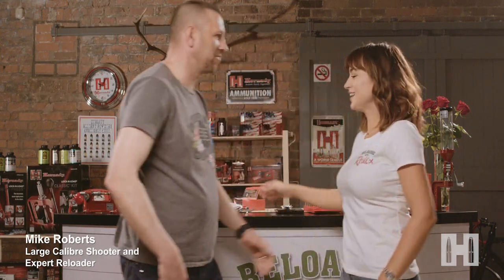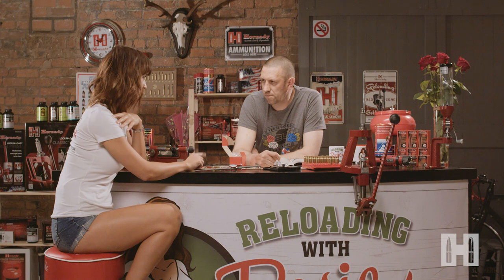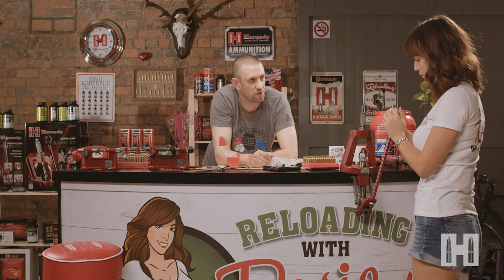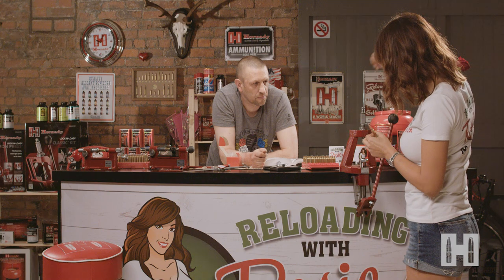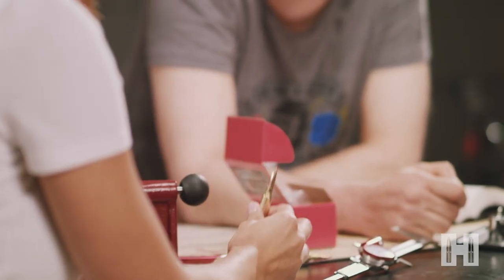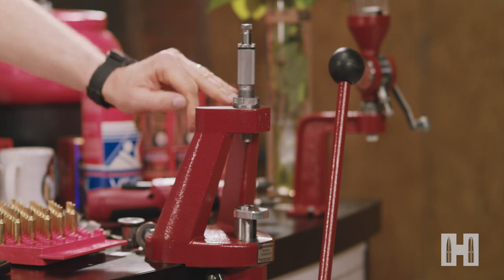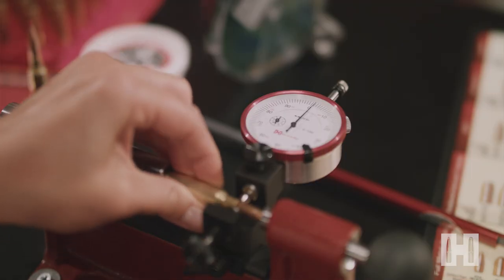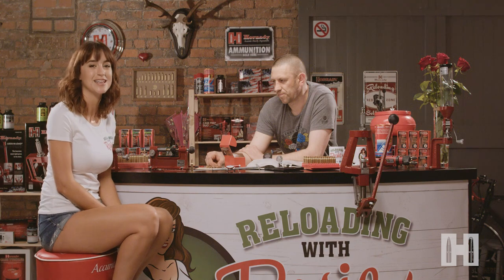Reloading with Rosie: Episode 5: Seating Depth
The final episode of the series sees Rosie reach her conclusion. Watch as she welcomes one last reloading expert to share their knowledge and complete her hand-loaded round!

For more information on anything in this episode or search for Edgar Brothers on Facebook.